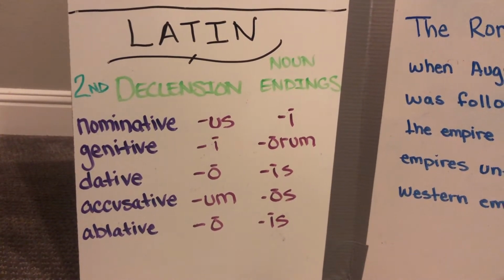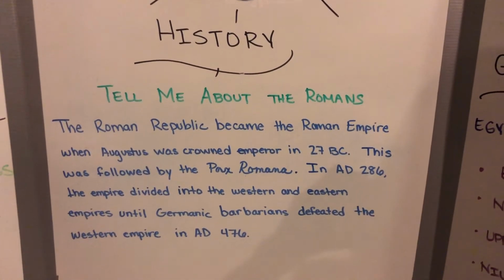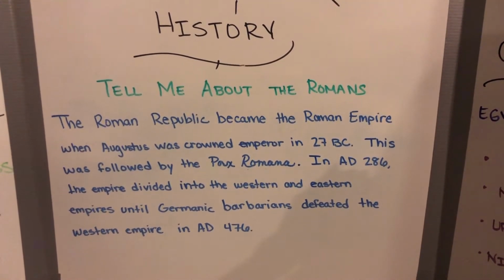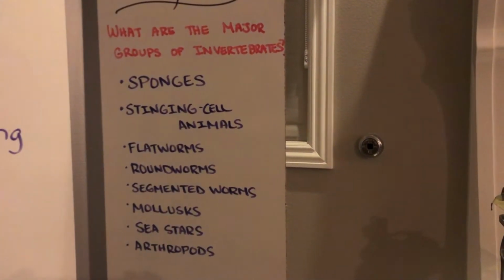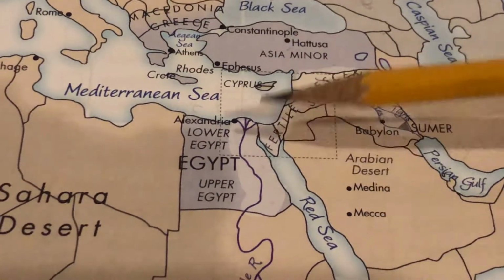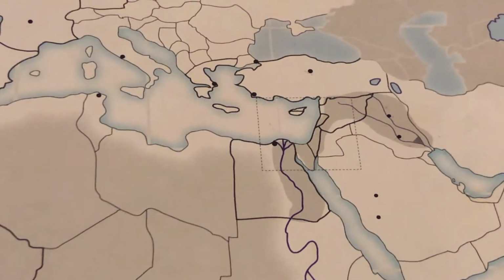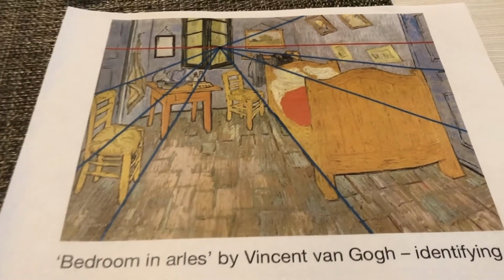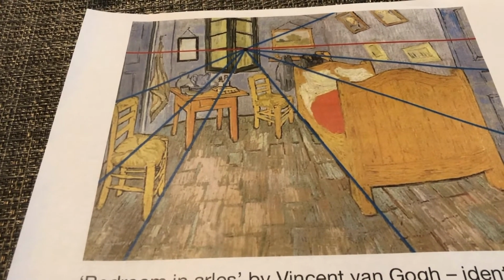Classical Conversations Cycle 1, Week 5 with Chloe the Cat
This is a family who likes to remember the CC content in a fun way. Timeline and history song by CC on iTunes. Prepositions song by Heidi Stauff on youtube. Science rap by homeschool helper on youtube. We help this video blesses your family.